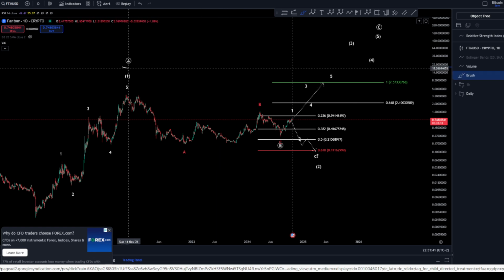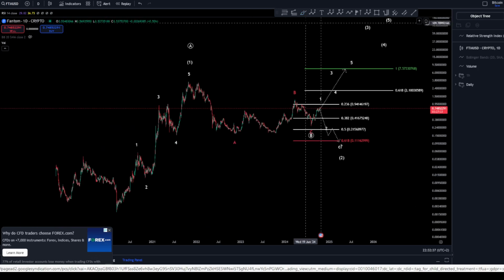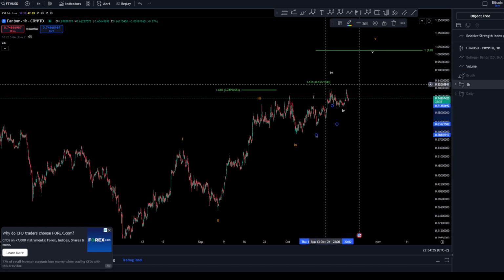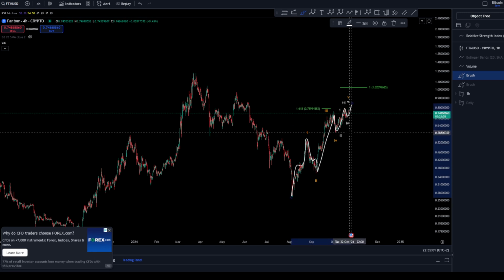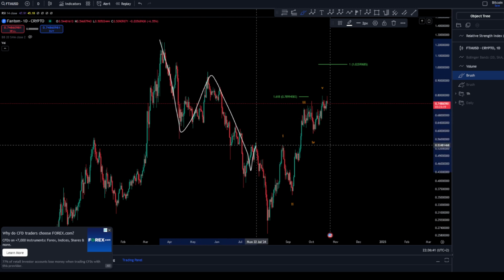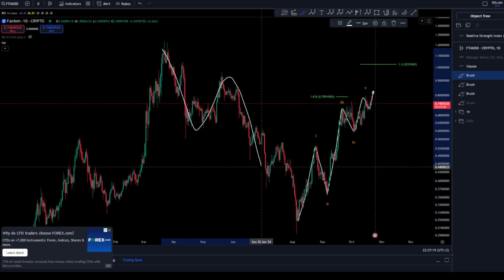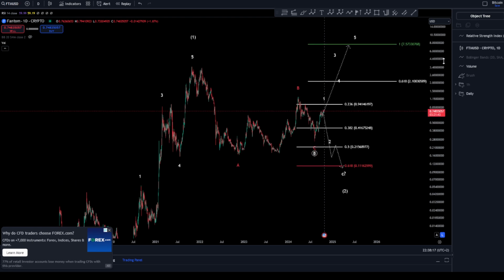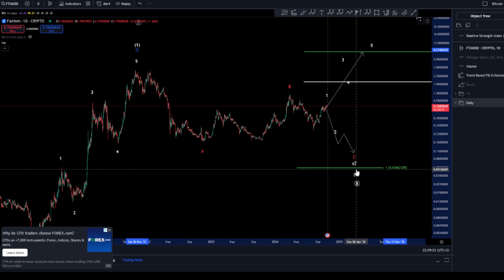FANTOM (FTM) | !! BEARISH SCENARIO IS KNOCKING ON THE DOOR !! | Elliott Waves Technical Analysis